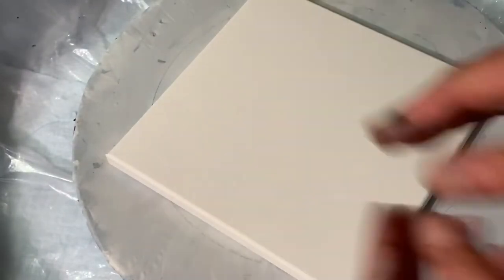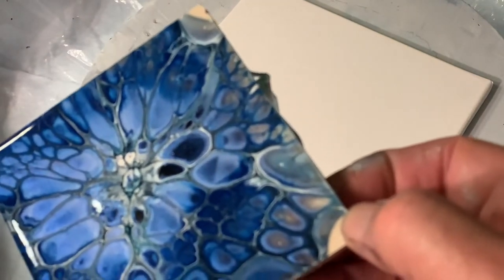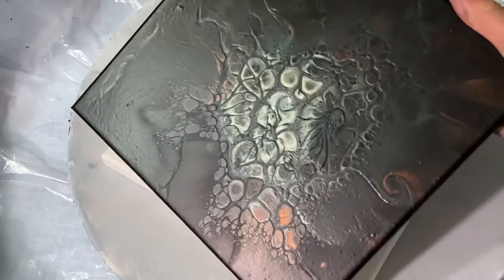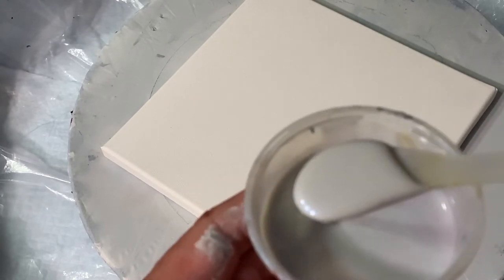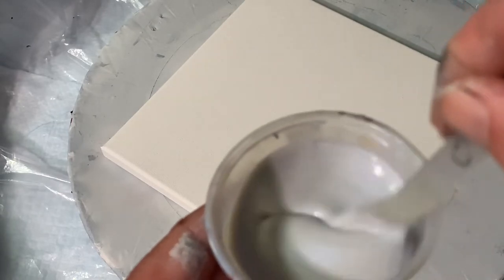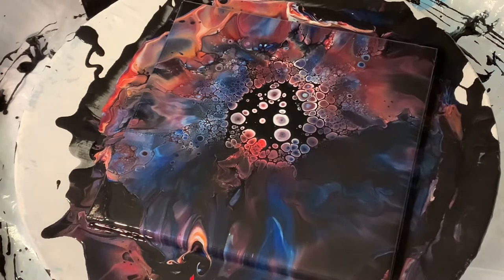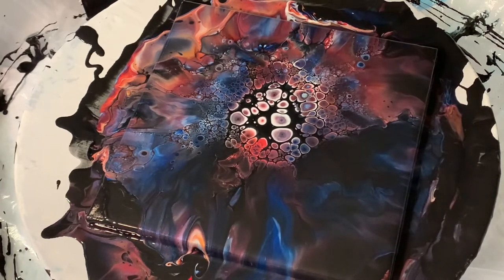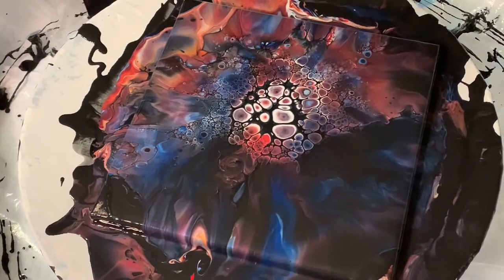#118-“ Cosmic Storm” Bloom technique with US Floetrol.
“Cosmic Storm” is created using the bloom technique using US floetrol thinned with water in my cell activator. All colors are mixed with the bloom recipe pouring medium which is:
2 parts untinted house paint base 3
1 part triple thick polyurethane.
The colors used are:

Midnight Shadow ( ColourArte ) Prizm Pour
Morning Light ( ColourArte ) Prizm Pour
Black Ruby ( ColourArte ) Prizm Pour
Baltic Amber ( ColourArte ) Prizm Pour
French Silk ( ColourArte ) Prizm Pour

My Cell Activator recipe is
2 parts US floetrol
1 part water
Then this mixture is mixed with Lukas Black at a 3:1 ratio.